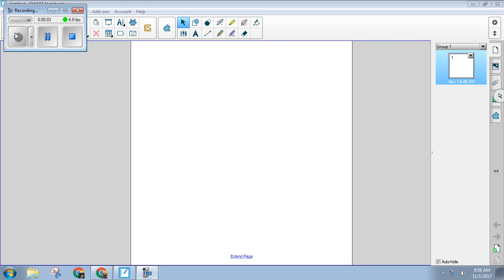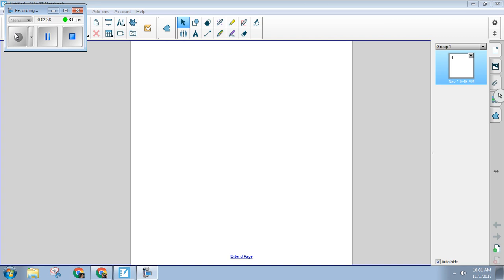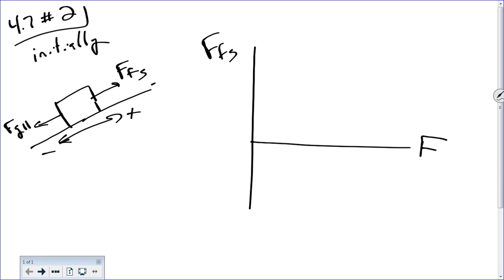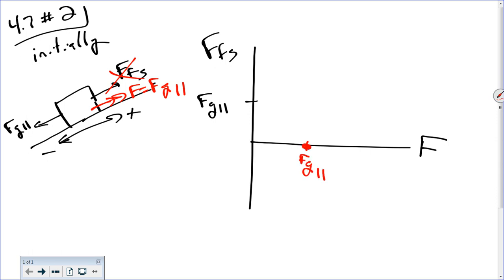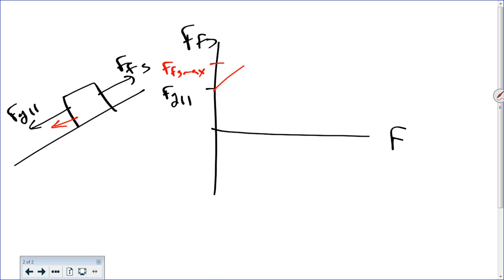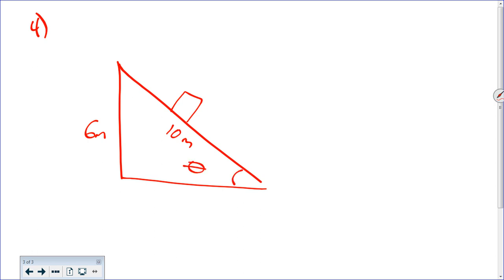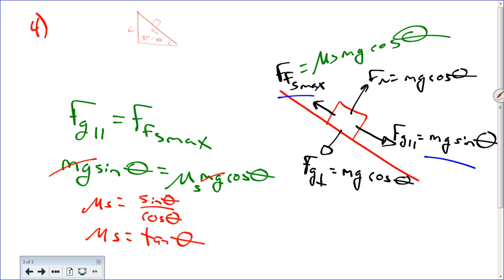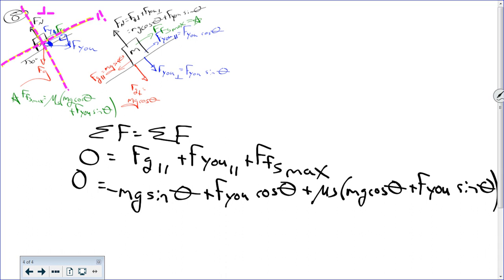AP 4 7 #2, 3, 4, 8, 10